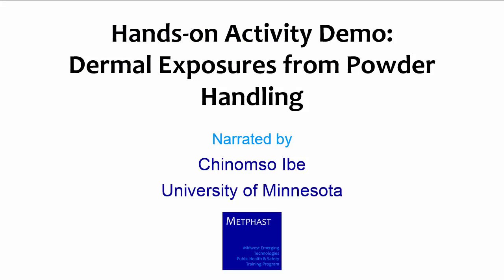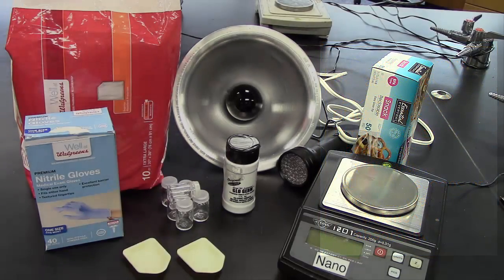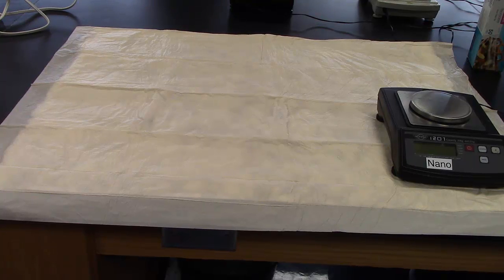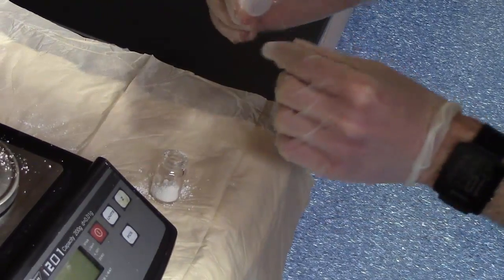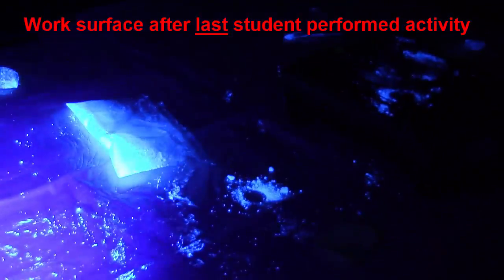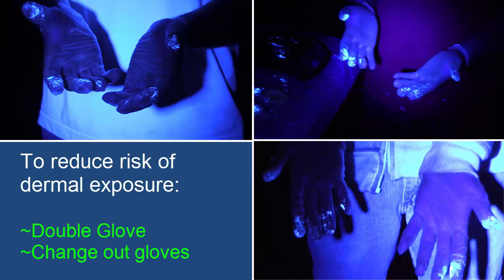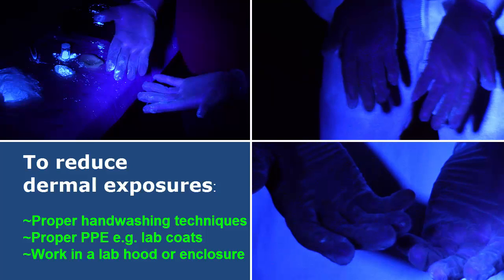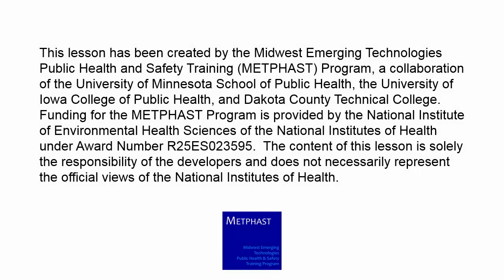Hands-on Activity Demonstration: Dermal Exposures from Powder Handling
Dermal exposures pose risks for those working with nanomaterials. These exposures can potentially occur during tasks such as bagging, weighing, mixing, transferring, maintenance, or cleaning. Nanomaterials also occur in a variety of physical states, i.e. cream- or gel-based, solvent-based, powders, and capsules, which can contaminate work surfaces and increase the risk of cross-contamination. The objective of this activity is to be able to recognize powder handling tasks that may lead to dermal exposures.